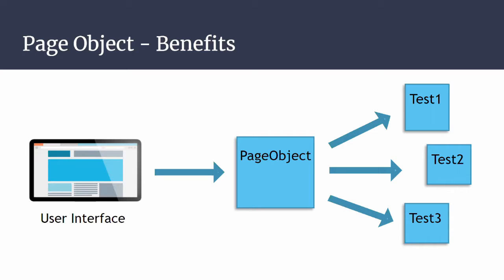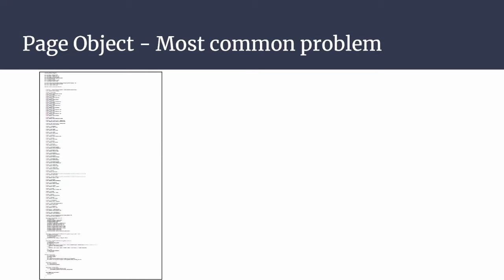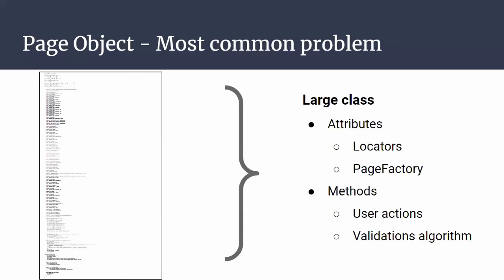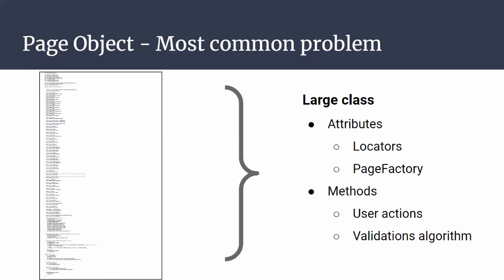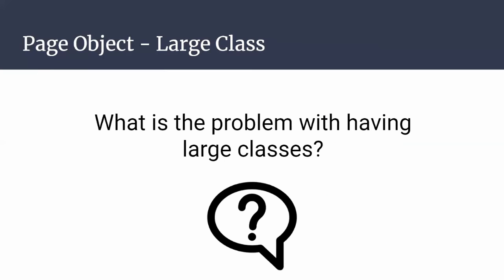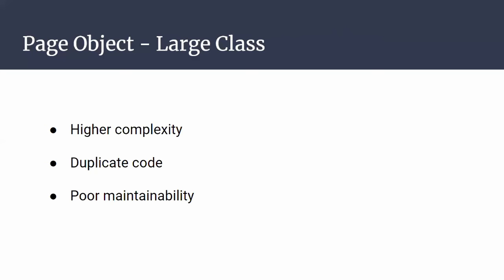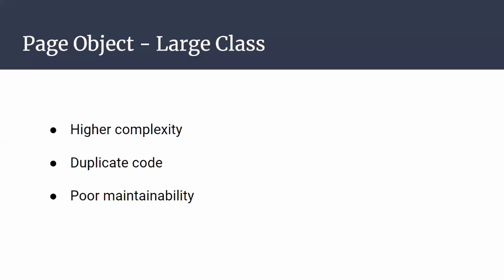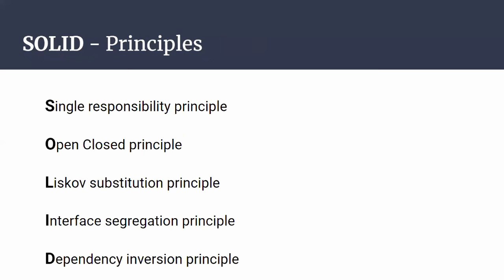Page Object - Large Classes